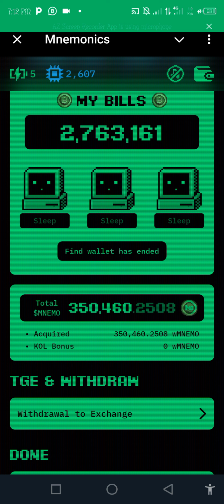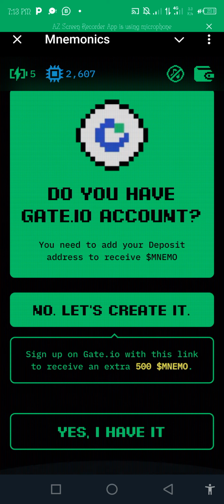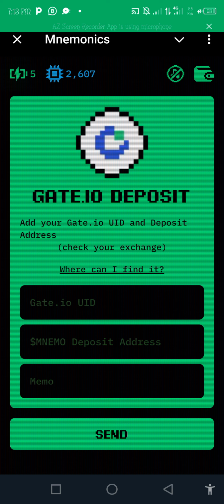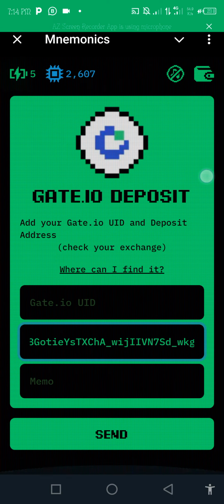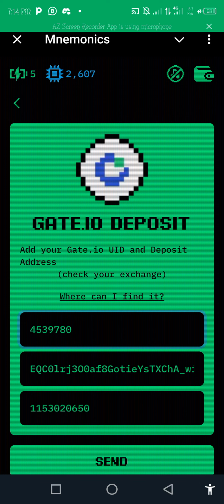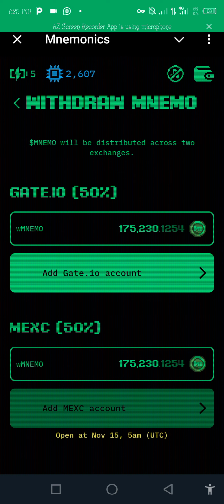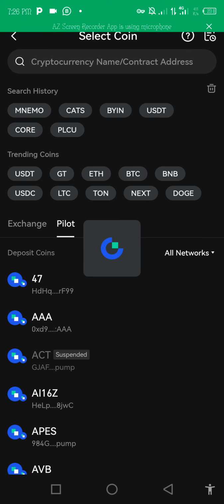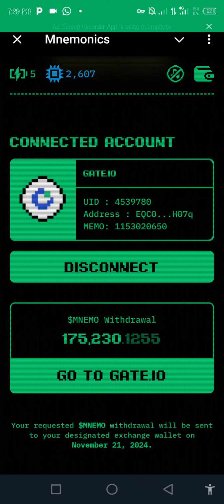Step by Step Guide on How To Connect Your Gate.io To Mnemonics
If you're looking for a way to connect your Gate.io Exchange to Mnemonics for the Airdrop Event Come 21st November, then this video is for you.
Watch from beginning to the end...

For More Early Access Projects And Updates